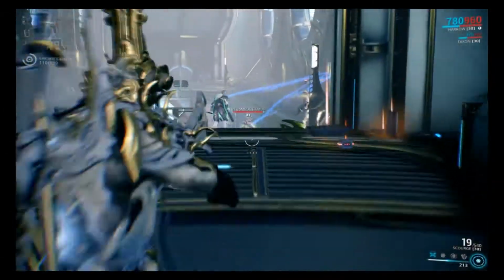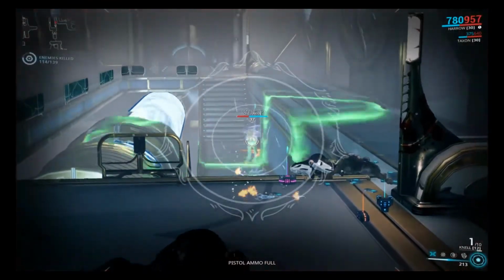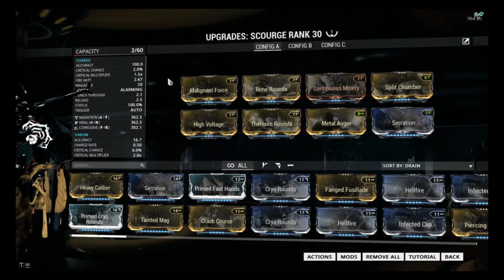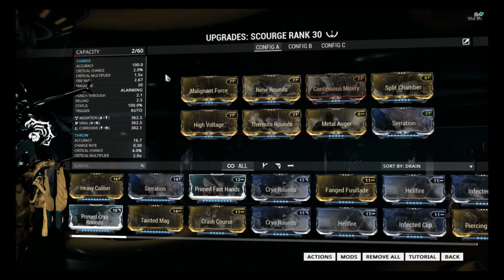Scourge: Is it Worth it?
So, the Tenno Spear gun that released with Harrow. But is it any good?
Well, let's have a look.